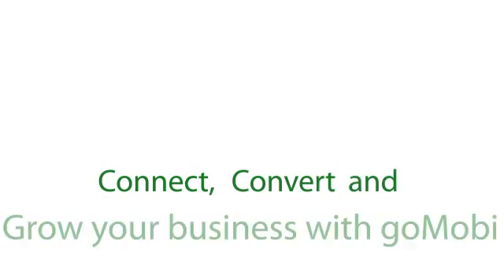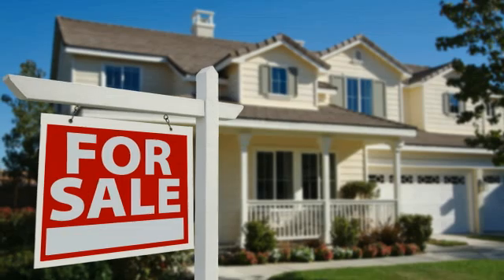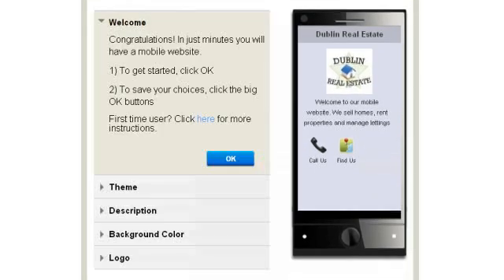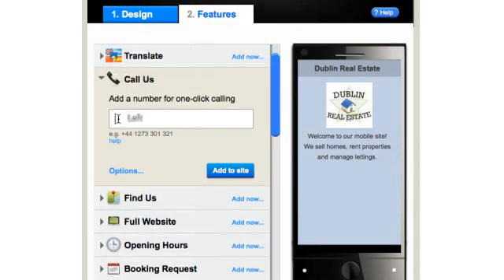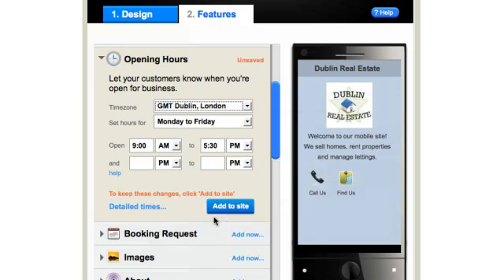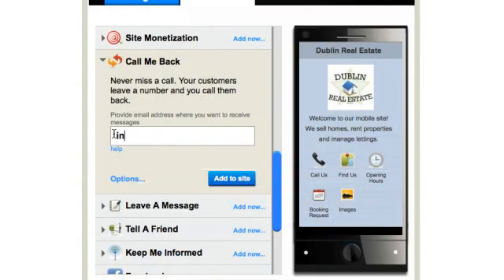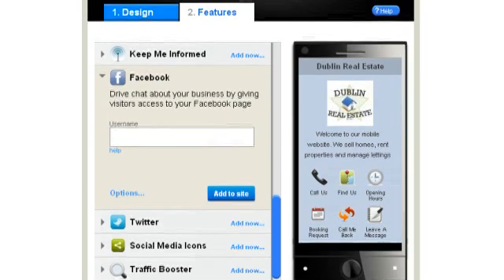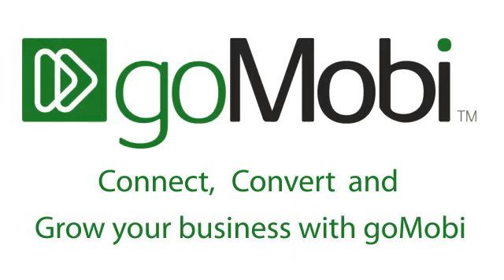goMobi Mobile Website Builder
Learn how to set up and optimize your mobile website by using the new goMobi mobile website builder and content manager from dotMobi.